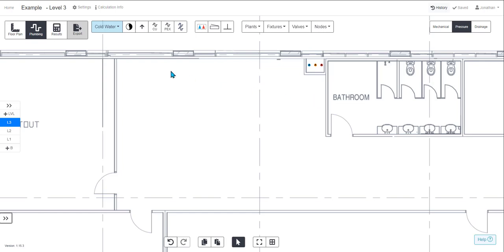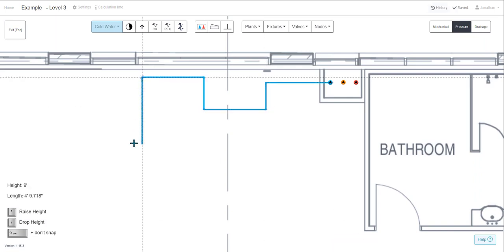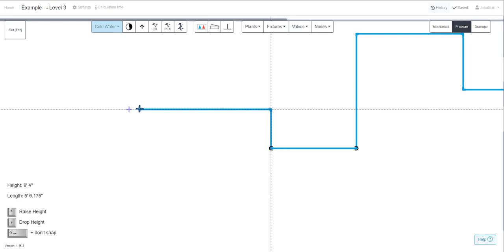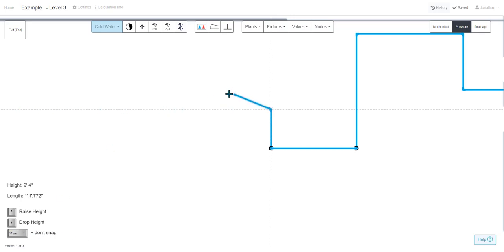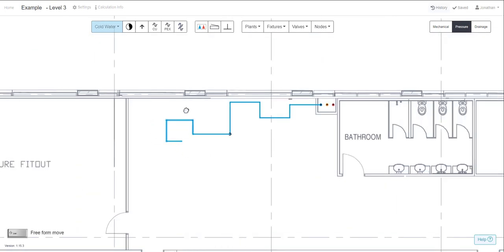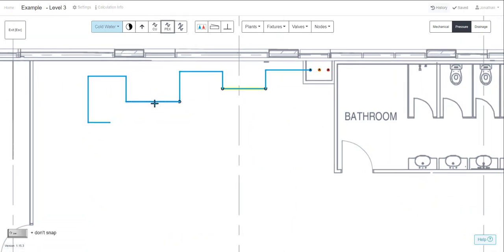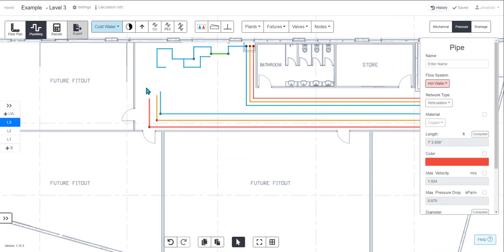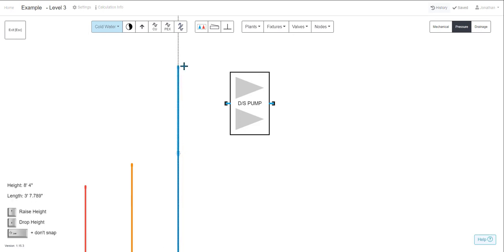h2x - Designing Gas - Draw Pipes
Drawing gas pipes in h2x.

Designing gas systems in h2x.